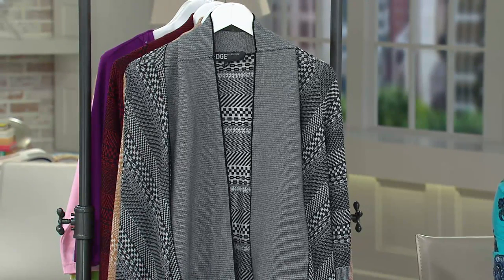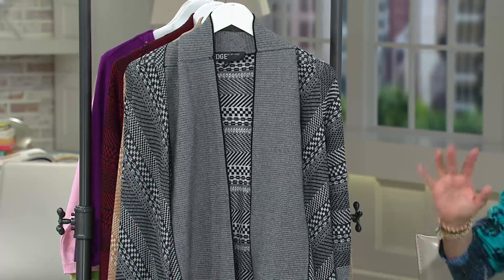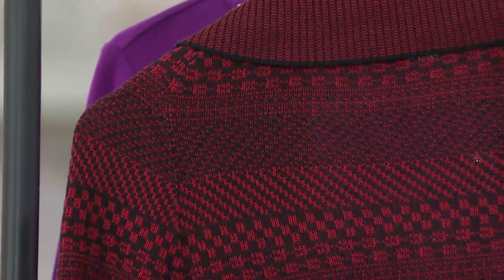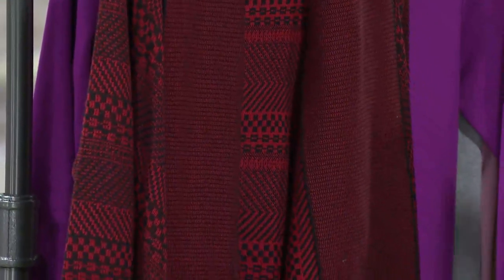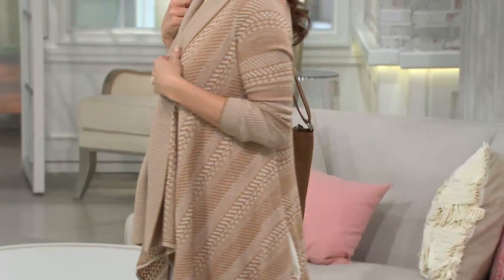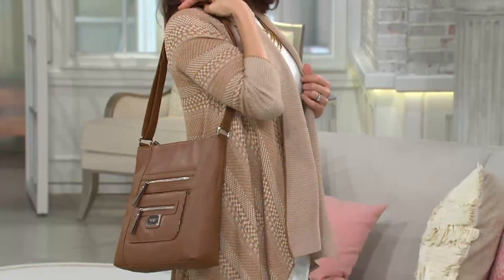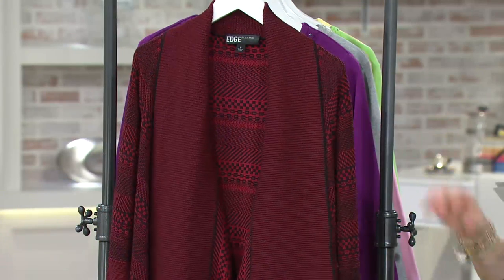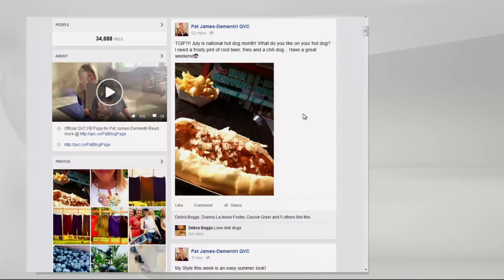Edge by Jen Rade Open Front Cascade Sweater with Pat James-Dementri